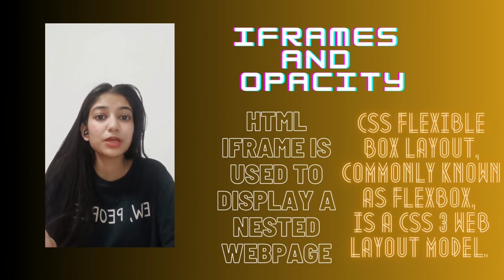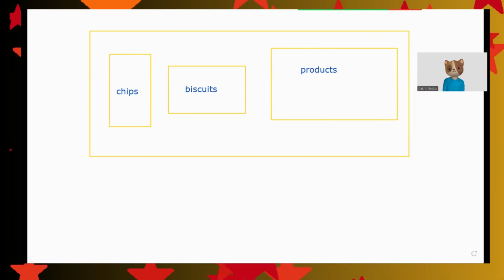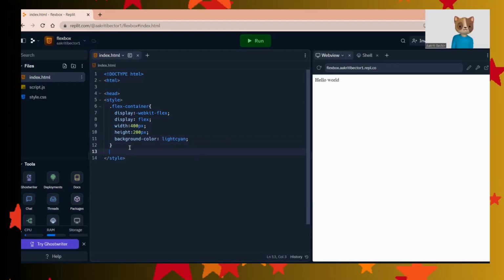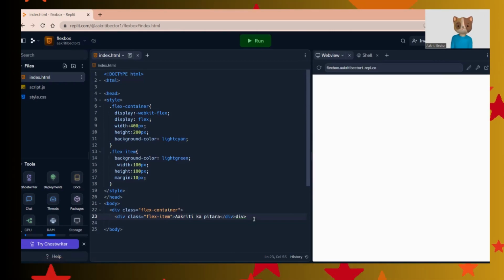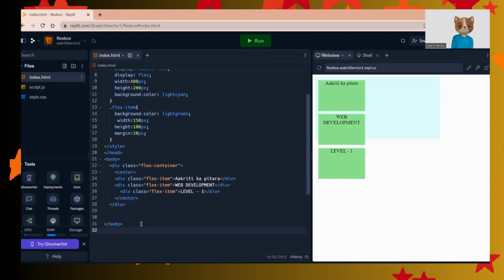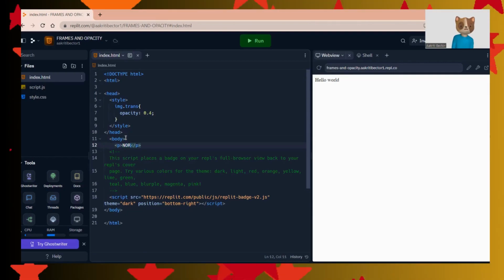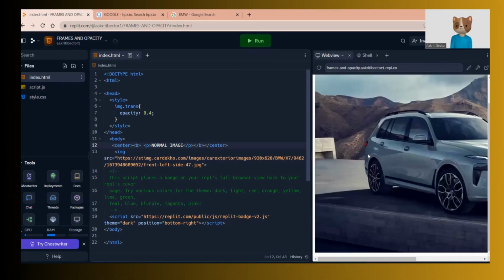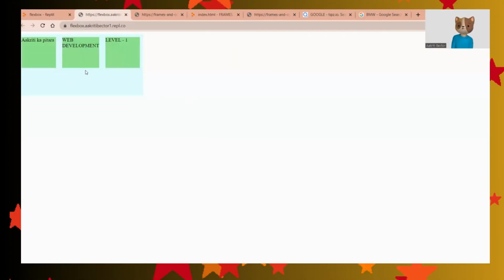|how to create iframes and Opacity , flex box|WEB DEVELOPMENT | Aakriti ka pitara| part 7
iframes and Opacity
flex box

HTML Iframe is used to display a nested webpage,
CSS Flexible Box Layout, commonly known as Flexbox,
is a CSS 3 web layout model.

if u miss mine previous videos go and check last videos